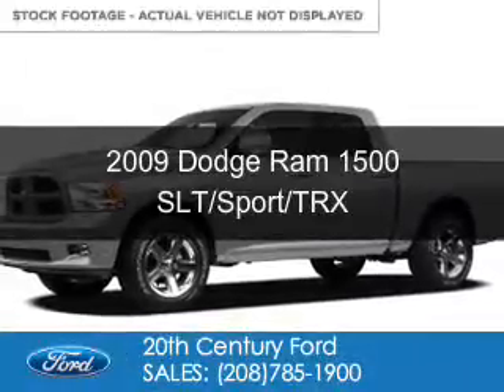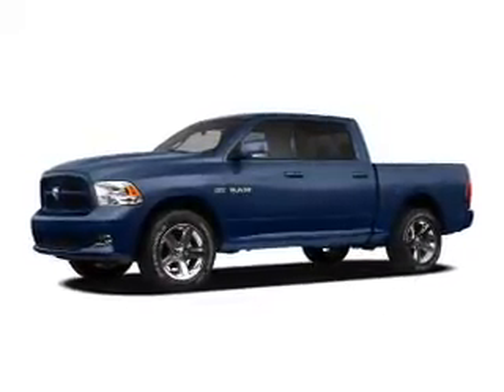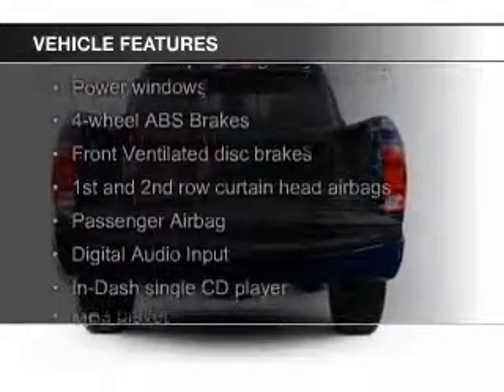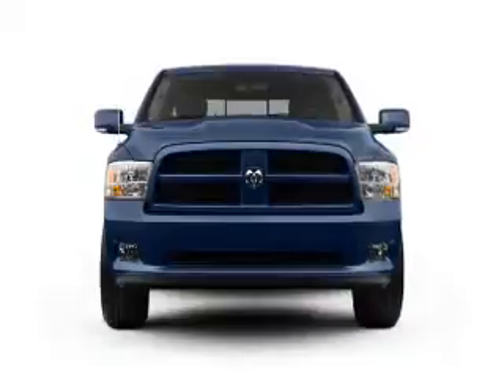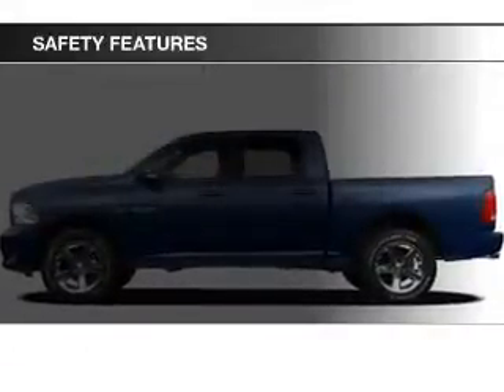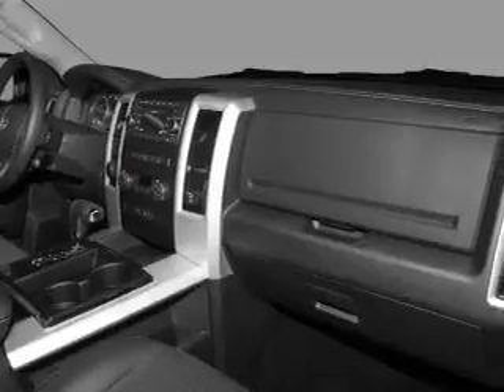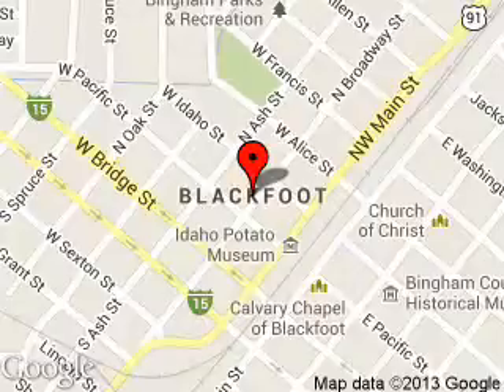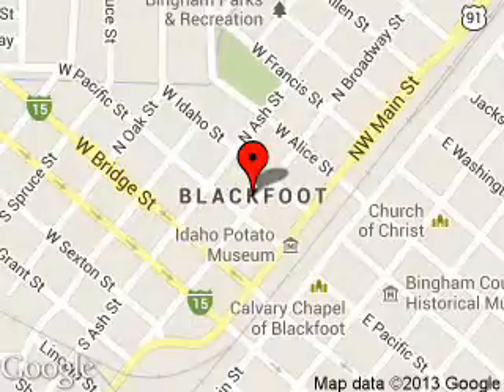2009 Dodge Ram 1500 - Blackfoot ID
Phone:
Year: 2009
Make: Dodge
Model: Ram 1500
Trim: SLT/Sport/TRX
Engine: 5.7 liter 8 cylinder 16 valve
Transmission: Automatic
Color: Mineral Gray Clearcoat Metallic
Mileage: 52394
Address:
1090 Ford Way